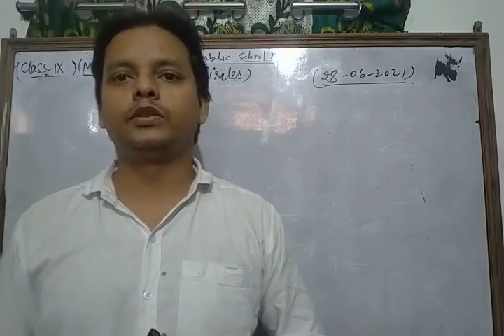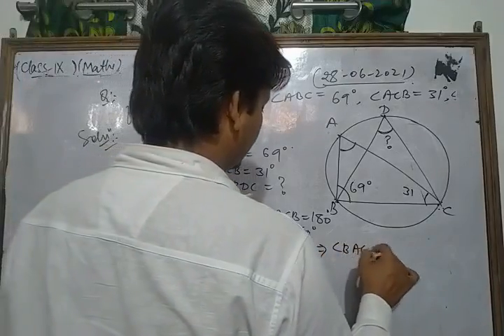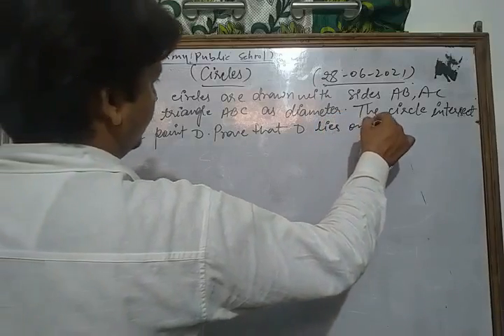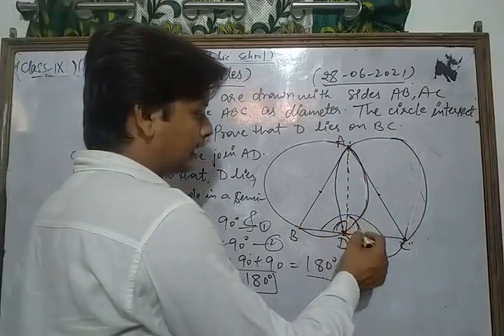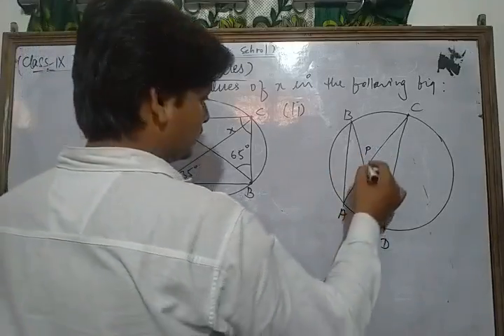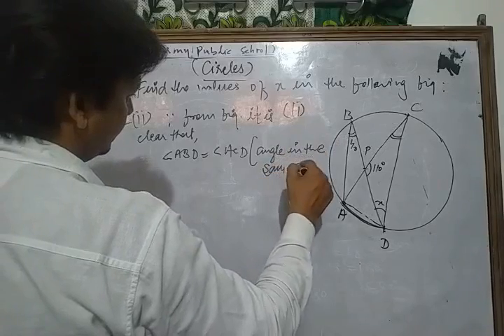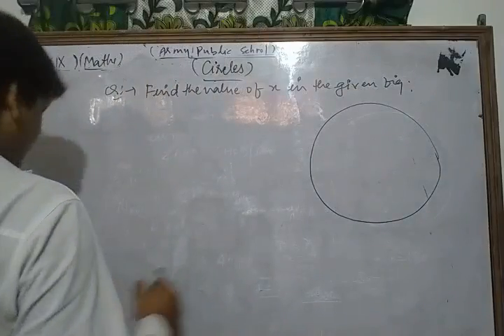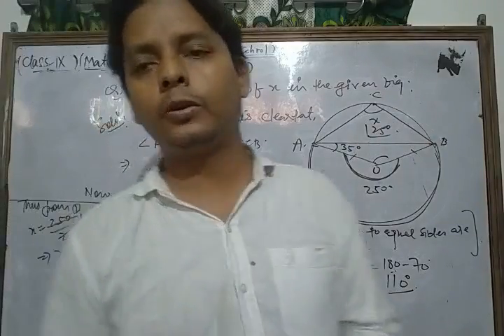Class IX Maths 28 06 2021 by Mr Sarfaraz Ahmad